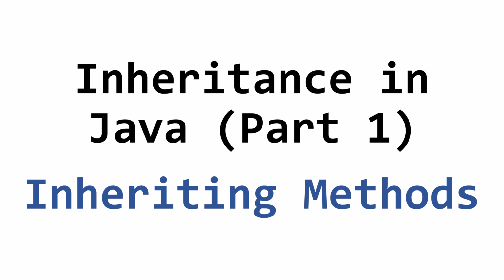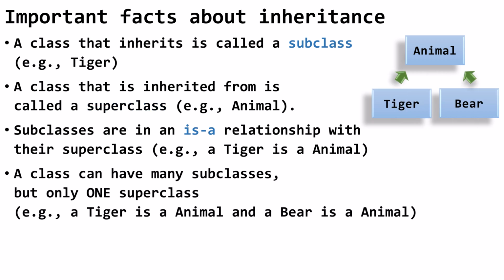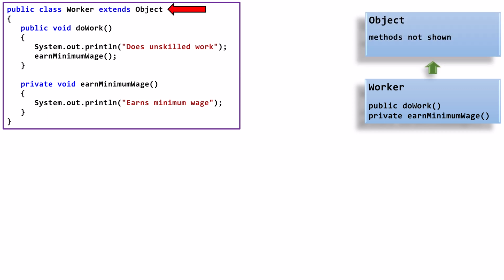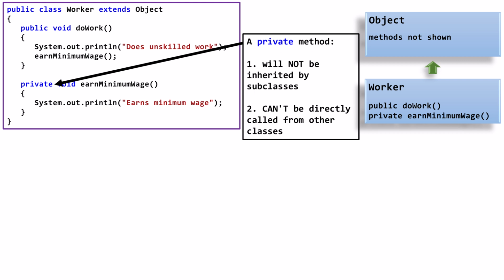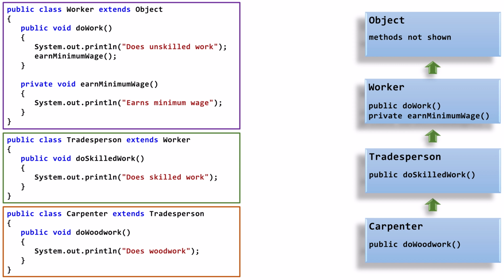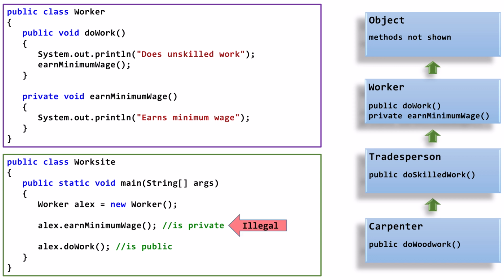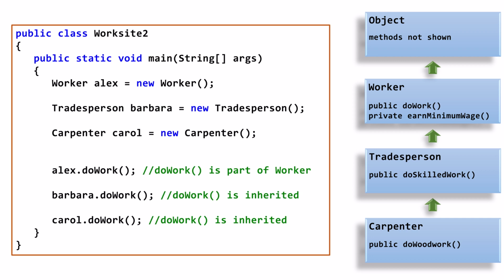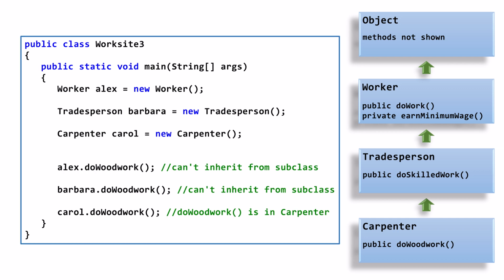Inheritance in Java (Part 1 - Inheriting Methods)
This Java tutorial for beginners explains how methods are inherited from a superclass to a subclass.

Aligned to AP Computer Science A. Part of Object Oriented Programming Java (Java OOP).